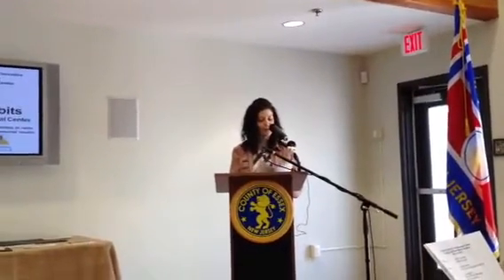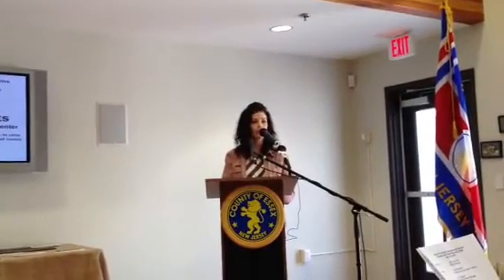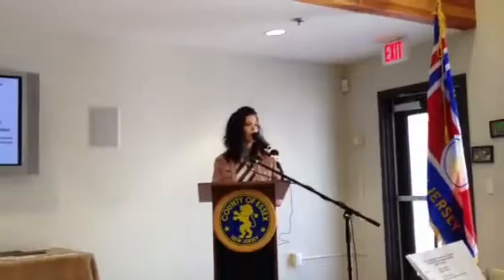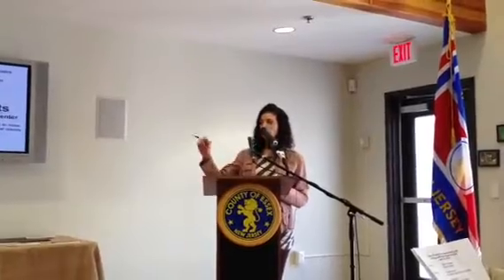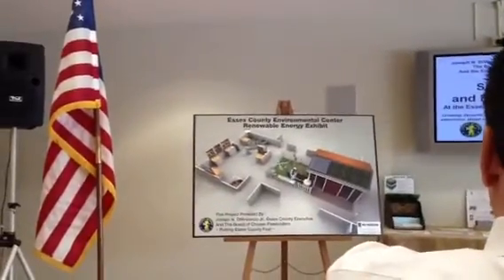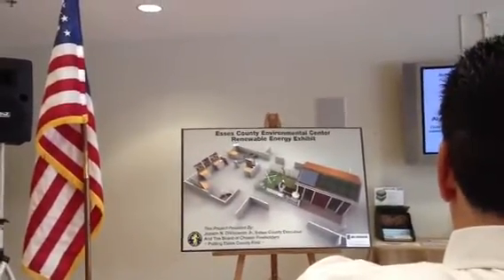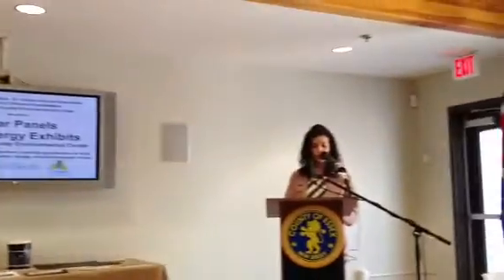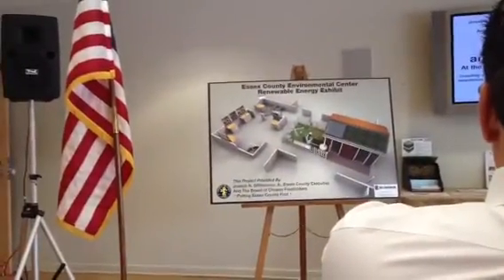Tara 2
2